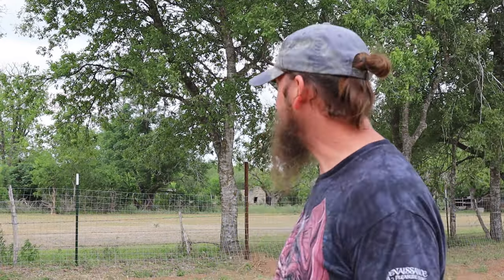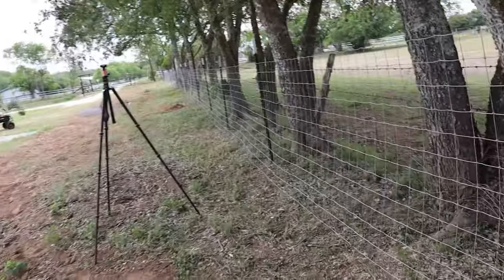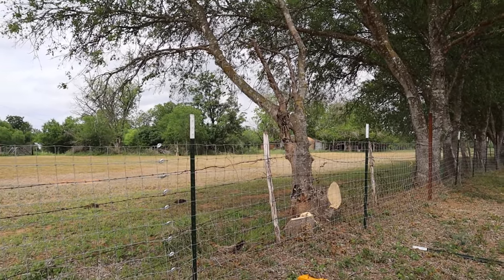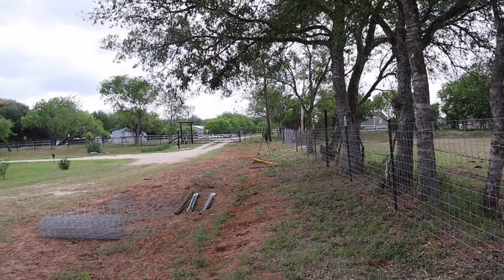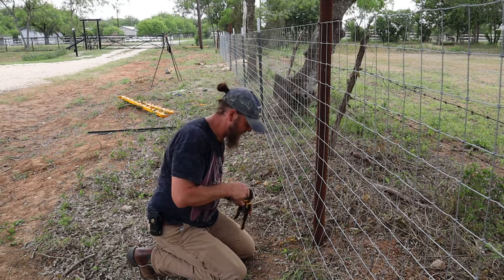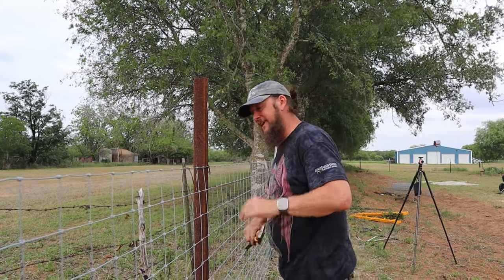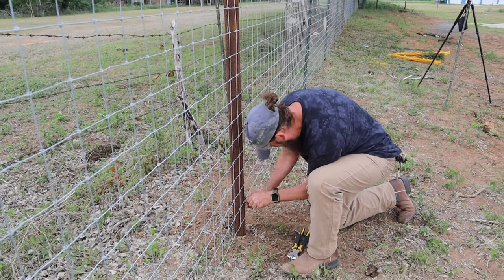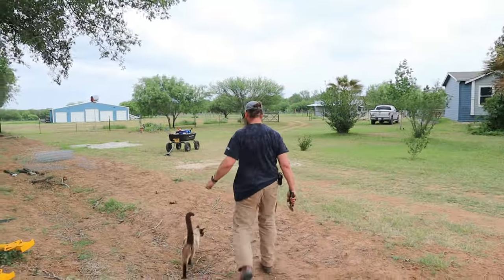The Fence Is Finally Up